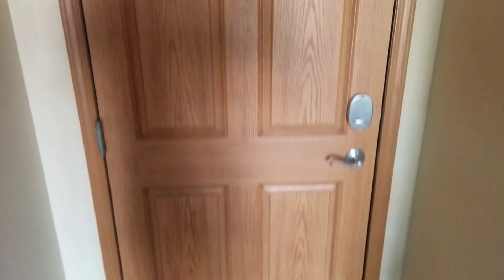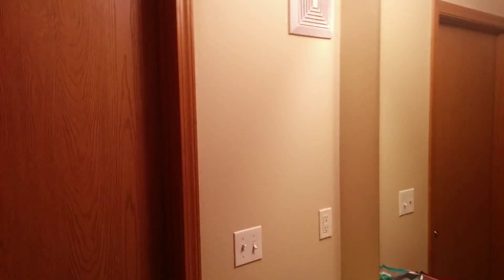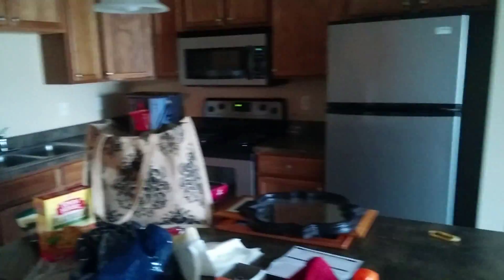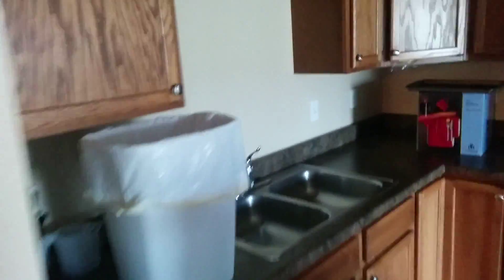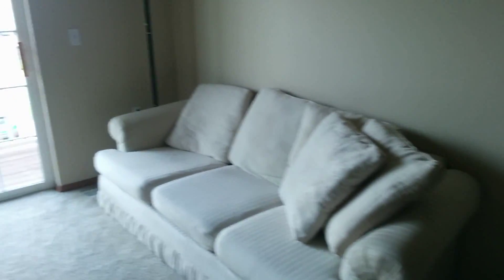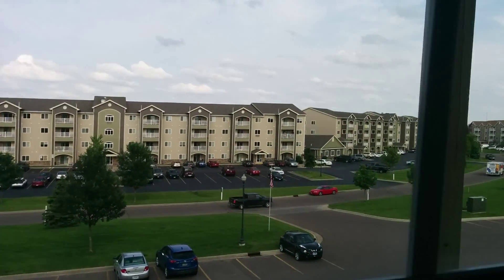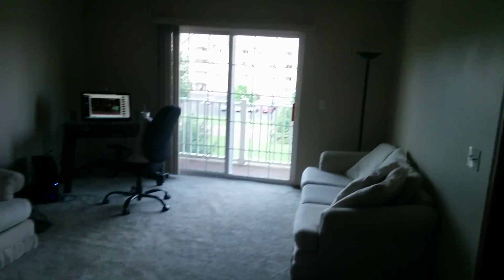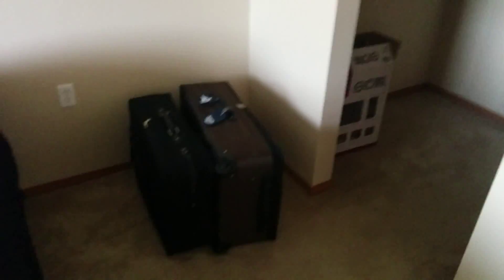Apartment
My new apartment.